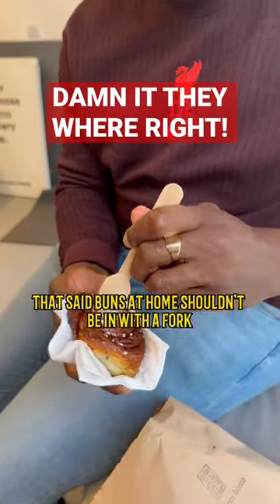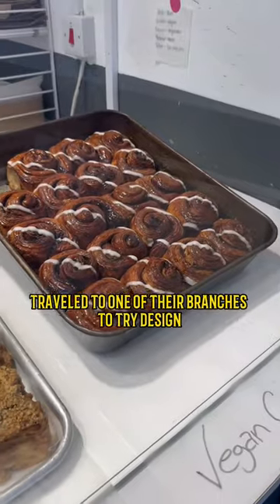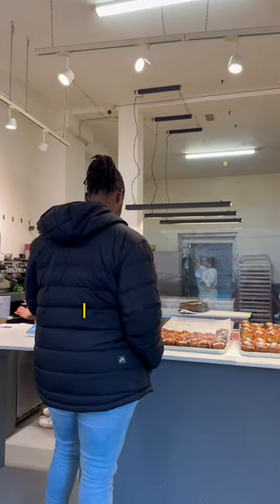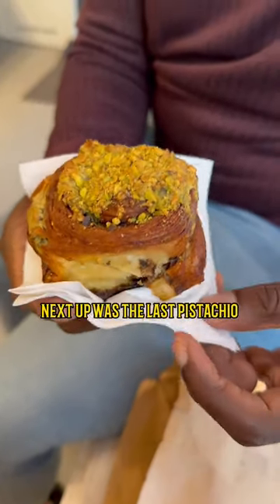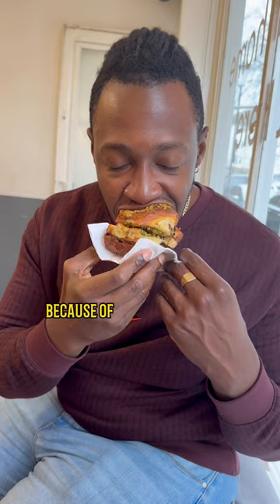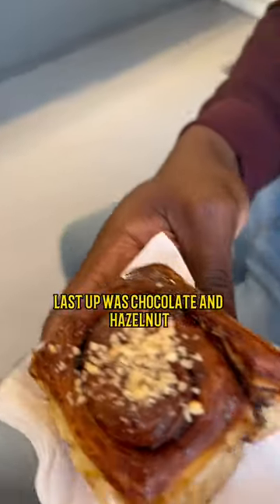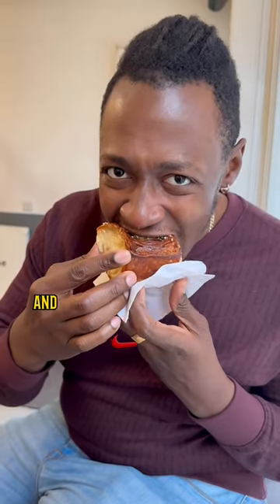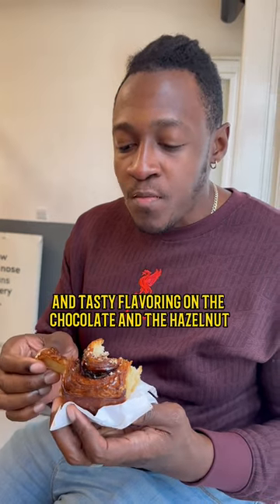BUNS from home 🍞🏡